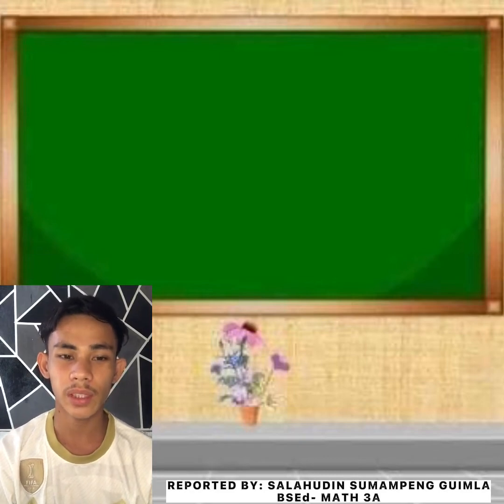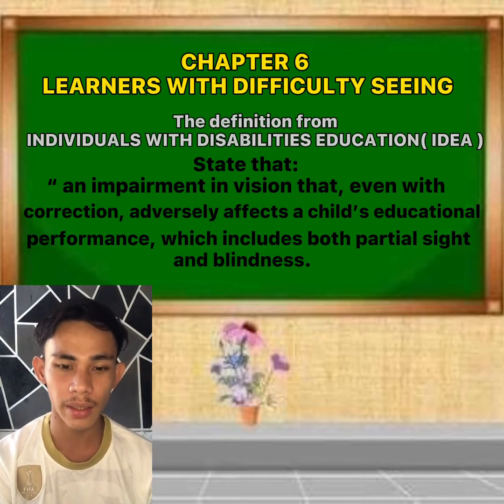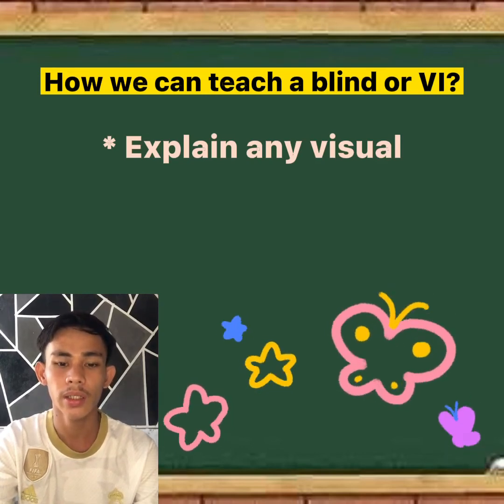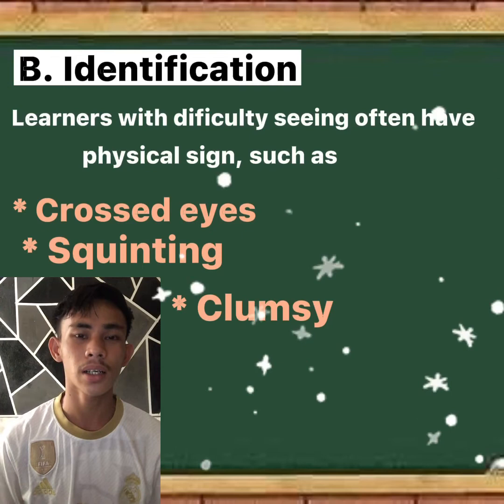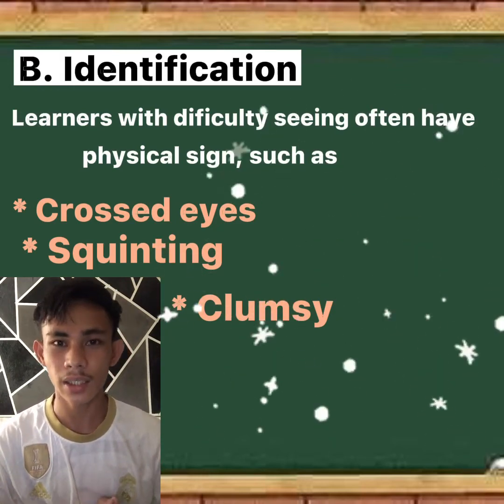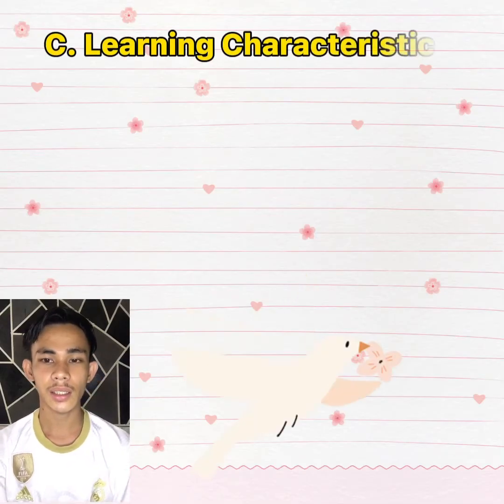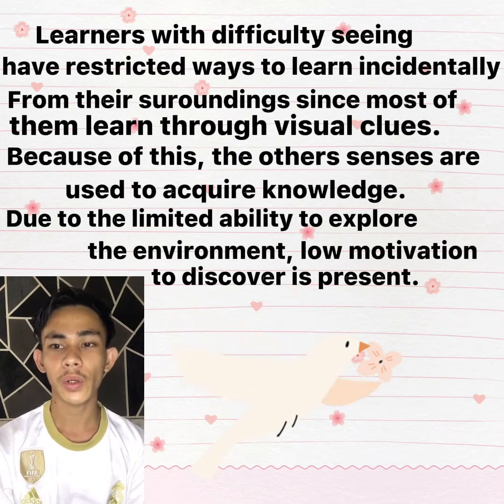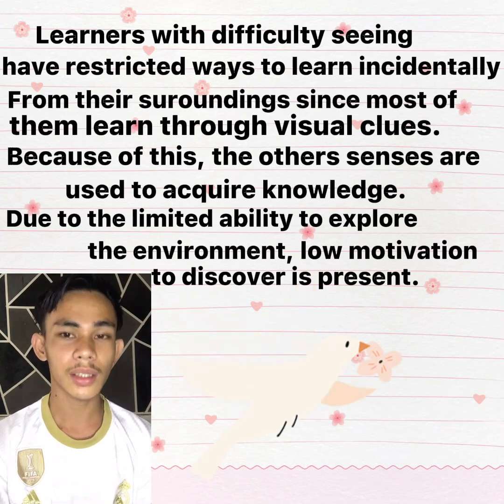LEARNING WITH DIFFICULTY SEEING reported by: SALAHUDIN S. GUIMLA